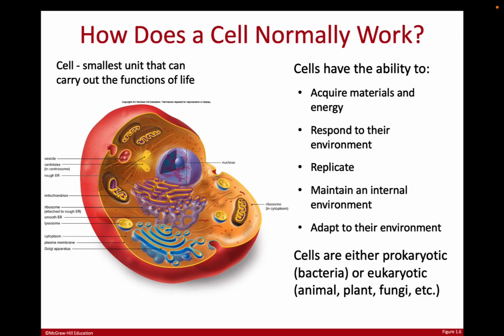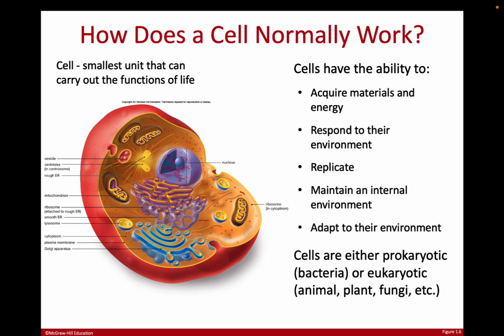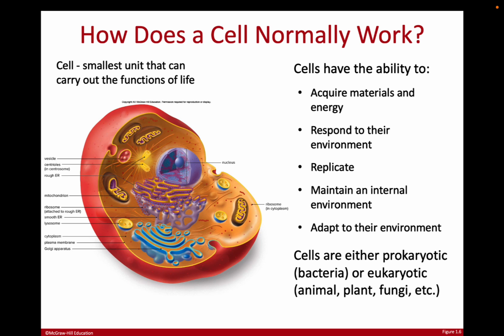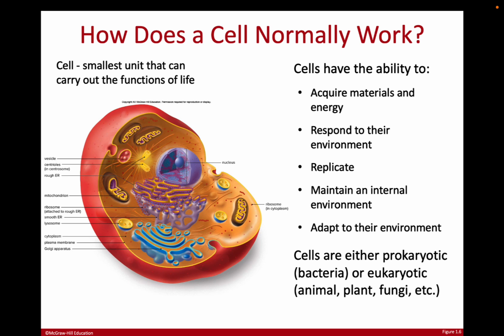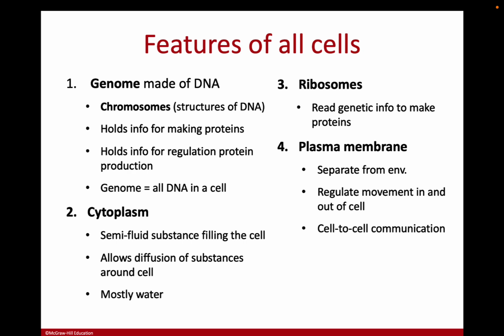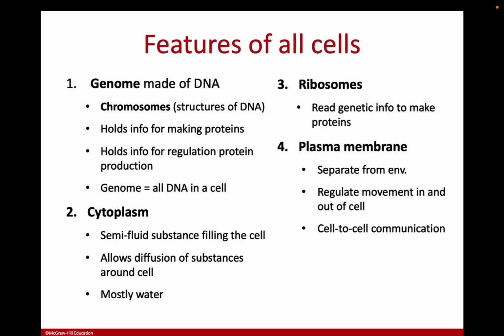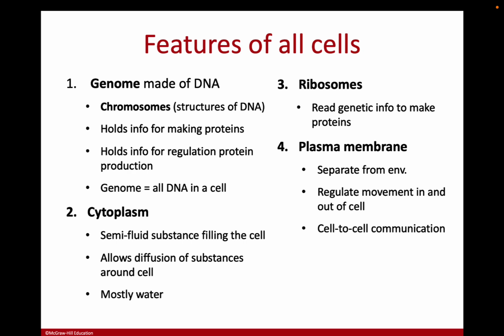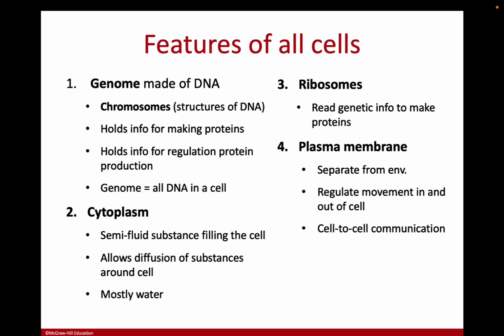Features of all cells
Lecture for non-science majors about the features all cells share: a genome, cytoplasm, ribosomes, and a plasma membrane